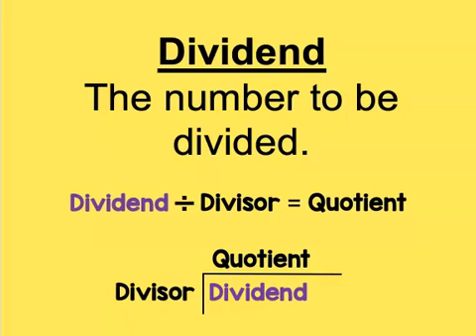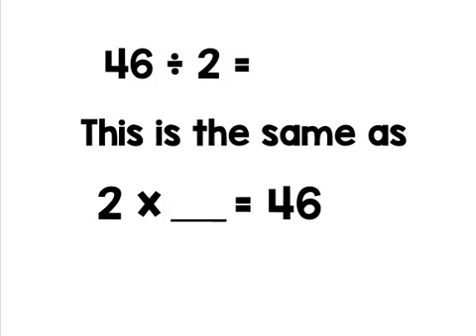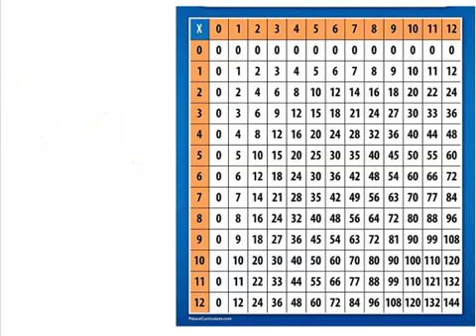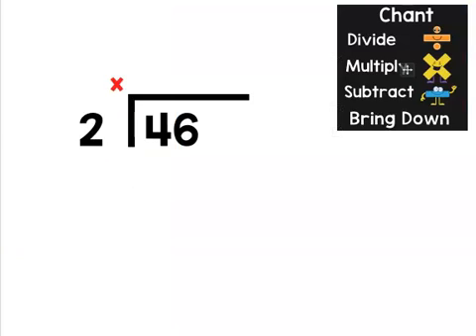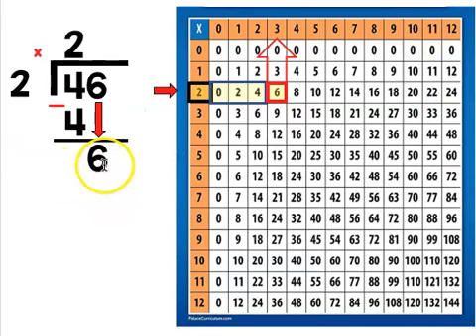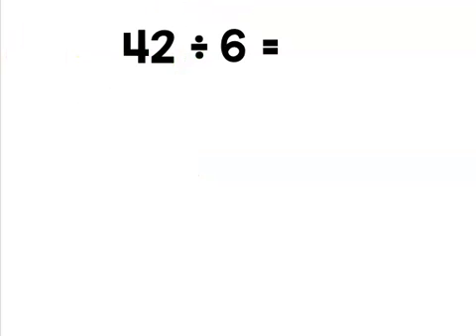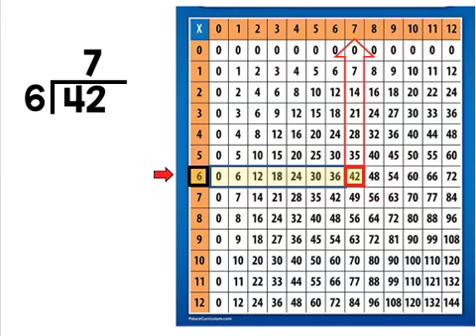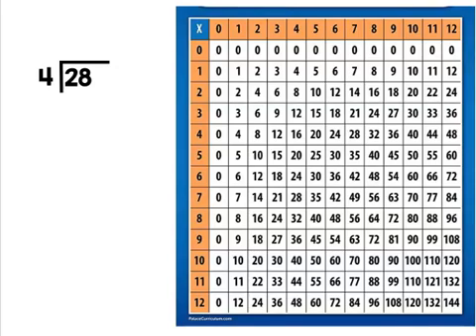Understanding Division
An introduction to division. A multiplication table is shown to help understand division.